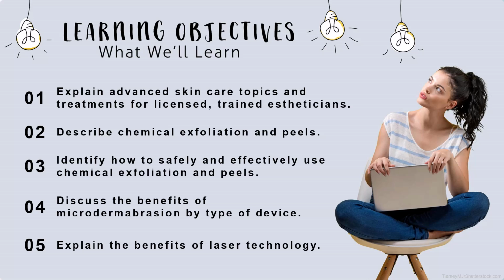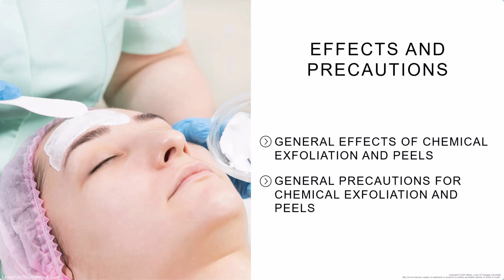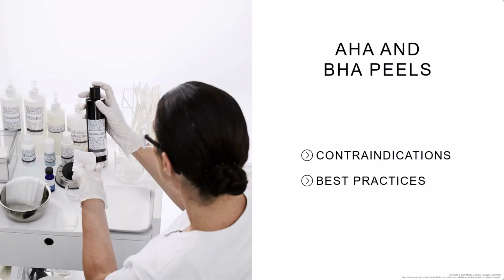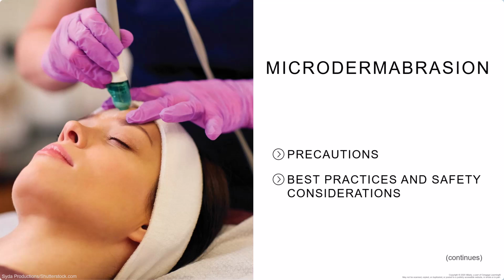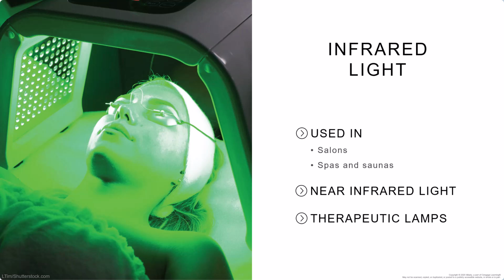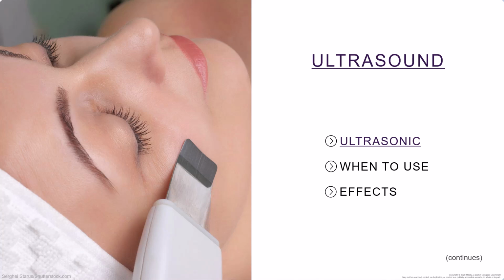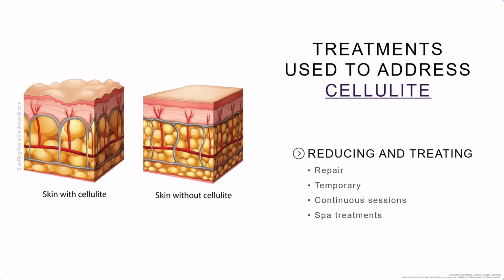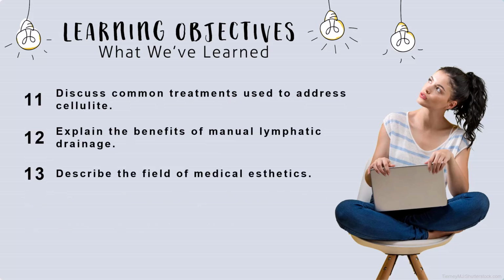Chapter 13 Advanced Topics and Treatments